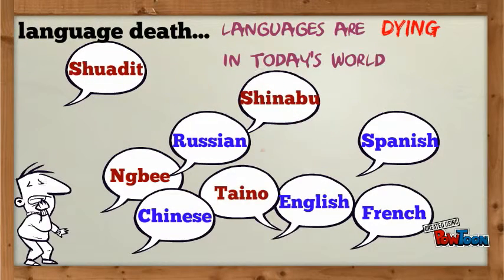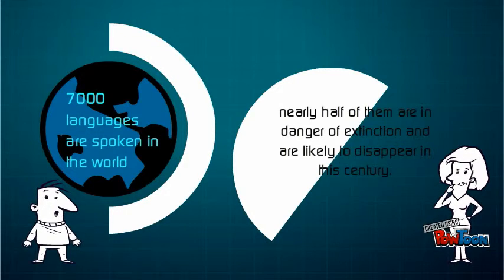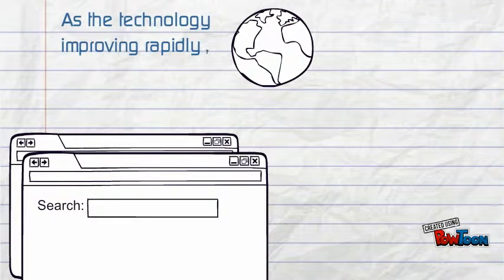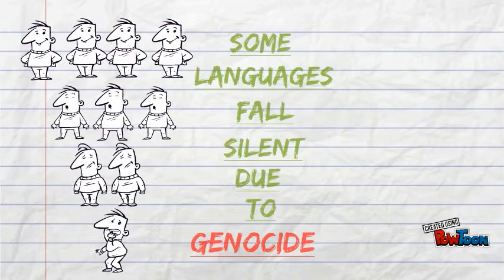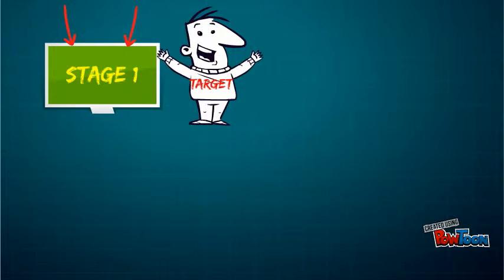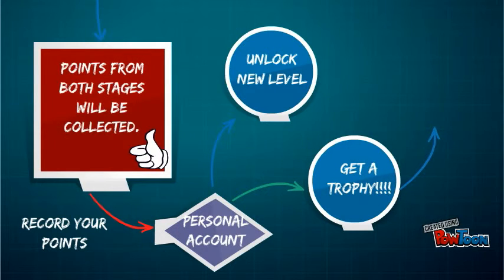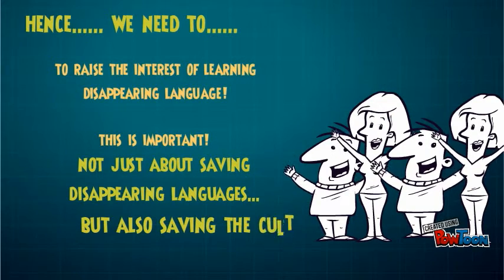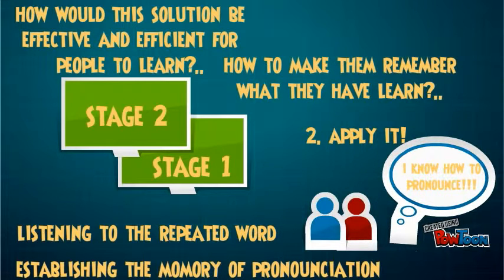Saving endangered languages